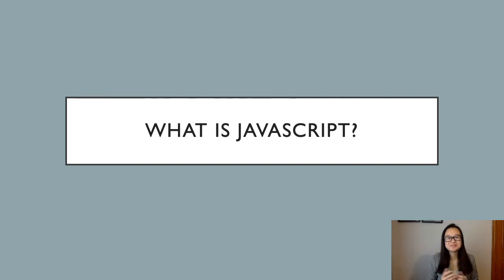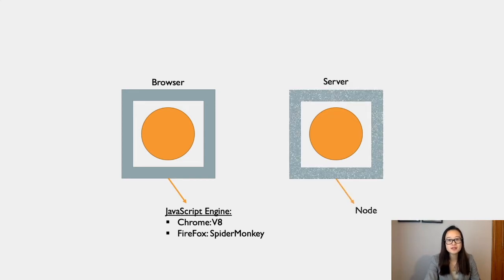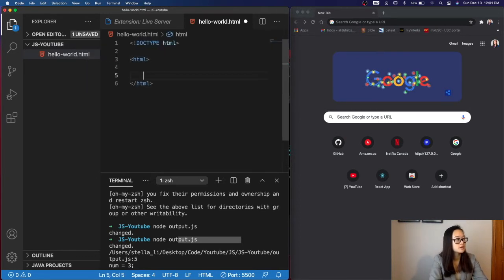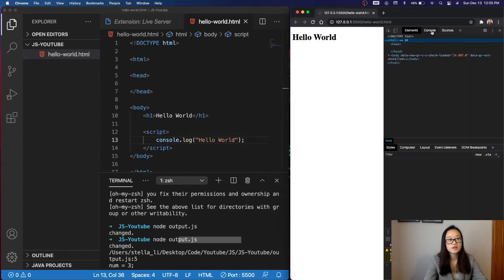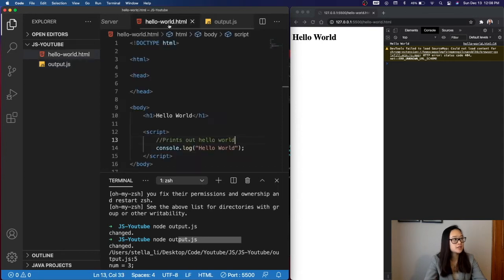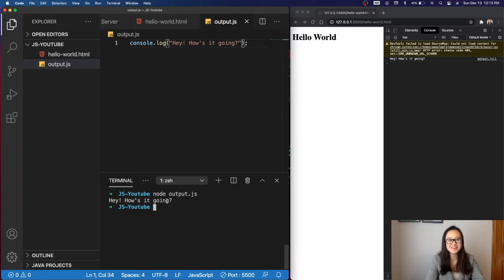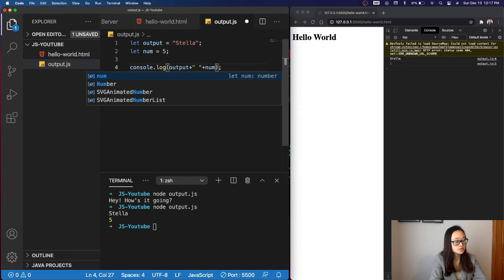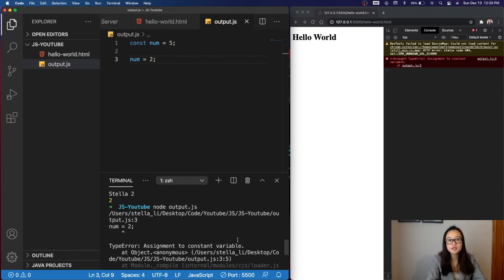What is JavaScript and How to Run JS in UNDER 6 Mins! - 2020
This is video goes over what JavaScript is and the basics of running a JS program in HTML.

Get to know me:
I am a Computer Science graduate with a B.S. in Computer Science and a double concentration in Cyber Security and Cloud Computing from Louisiana Tech University. My technical interests include Artificial Intelligence, Machine Learning, and Software Engineering/Development. My career path interests are to be a part of an innovative, technological company that is working to make people's lives more convenient, increase productivity, and make society a safer place. I also played NCAA D1 Soccer all four years during my undergrad.